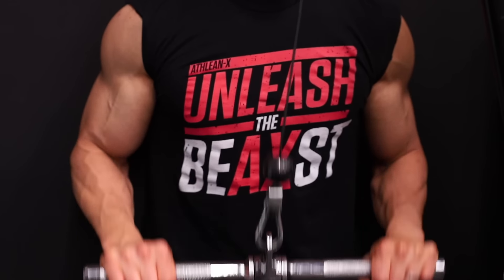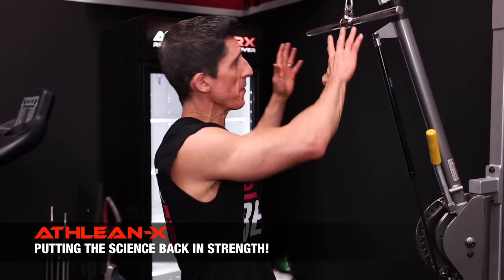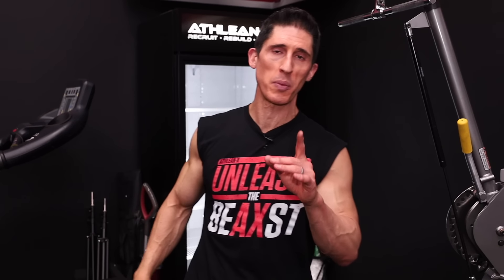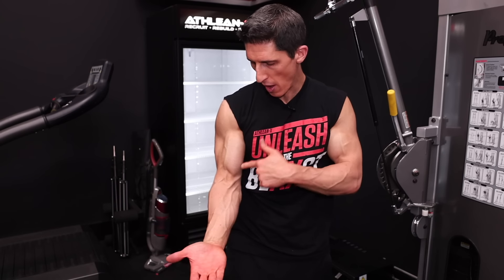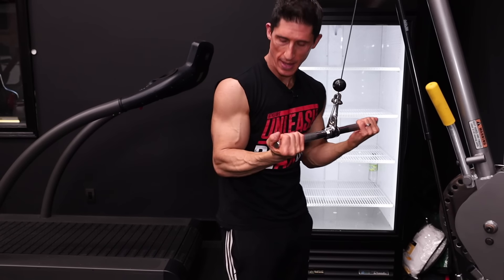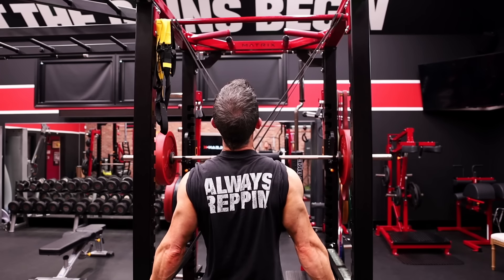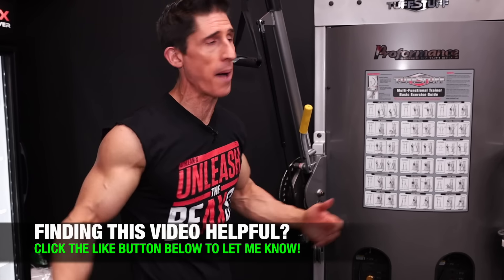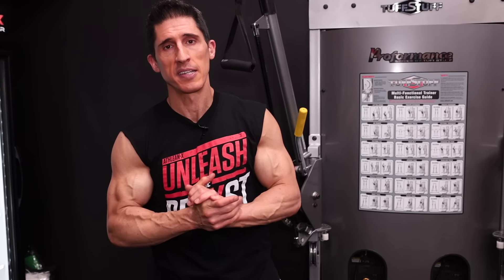Which Triceps Pushdown is Best for Your Triceps (IT MATTERS!!)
If you want to build bigger triceps then surely you are doing triceps pushdowns right now. But do you know which version of the tricep pushdown is best for building up the size of the back of your arms? In this video, I’m going to answer the popular question of whether the overhand or underhand grip on the straight bar is better for building up the size of the triceps when training this sizable arm muscle.

Now, there are many more variations of pushdowns and exercises for triceps than just those that can be done with the straight bar. There are different shape handles that are made specifically to attempt to improve the biomechanics of the triceps exercise, there are rope pushdowns and there are even single armed versions. Here we are limiting the discussion to the grip difference of overhand or underhand when using the common straight bar.

Well, you’ve likely read or heard somewhere (maybe even on this channel), that the act of supination and pronation at the forearm have no influence on the contraction of the triceps. This is one hundred percent true. With the attachment of the common triceps tendon occurring on the olecranon rather than the radius, it is not influenced at all by movement of the forearm. At least not directly.

That is the big caveat and why you need to pay close attention to the content of this video.

Because the body operates as one kinetic chain, there does turn out to be an impact on the function and performance of the triceps and the overall recruitment of the muscle depending on whether you are in supination or pronation at the forearm.

Let’s analyze.

First, with an overhand or palms down grip, you are going to get some drifting of the elbow away from the body. This happens for two reasons. Most importantly, due to a limitation in the amount of pronation range of motion we have and the inability to get pronated so much as to flatten the wrist and reach a position parallel to the bar you’re grabbing, you will have to flare the elbow out and internally rotate the shoulder to adapt the hand to better grip the bar.

Second, because the shoulder and elbow are connected, movement of the arm at one joint is going to impact the position of the arm at a different point (in this case the elbow). Hence, the flaring of the elbow is unavoidable since the shoulder internal rotation is determining what is happening at the elbow.

To see just how impactful this is on the triceps you need to understand the anatomy of the muscle group. The triceps is comprised of three heads. The medial, lateral and long head. The medial and lateral do not cross the shoulder and only are influenced by extension (or lack thereof) at the elbow. The long head however is influenced by the position of the arm in relation to the torso.

The further back behind the body you can get your arm and the tighter to your side you can keep it, the more fully contracted you are going to be able to make the long head of the triceps.

With hypertrophy and peak tension the goal of deciding the better version of the triceps pushdown here it should be very clear that the one that maximizes the tension on all three heads of the triceps the best is going to be the winner.

This is where the underhand pushdown shines.

Flipping to an underhand grip adducts the elbow into the side and allows for more extension of the arm at the shoulder when in the bottom or fully contracted portion of the exercise. This is why you feel a stronger squeeze in the triceps muscle when doing this underhand rather than overhand.

Now if you are simply just looking to build more strength in your triceps than you would be better served to not even look at the pushdown as your best option. Instead, focus on the close grip bench press, skullcrusher and weighted dips. If all three of these are in your triceps workout plan already then the overhand pushdown becomes even more redundant. Instead, flip the grip and include the underhand pushdown as the perfect compliment to the tricep exercise selection you’re already doing to build bigger triceps.

If you’re wanting to build bigger triceps and want a workout plan that you can follow step by step, be sure to head to athleanx.com via the link below and use the program selector to find the program that matches your specific training goals. Put the science back in strength today and build ripped athletic muscle with ATHLEAN-X.

For more videos on how to build bigger triceps and tricep workouts that use exercises like the tricep pushdown to build big arms by subscribing to our channel here on youtube via the link below. Remember to turn on your notifications so you never miss a new video when it’s published.